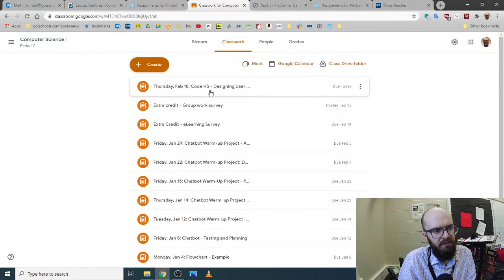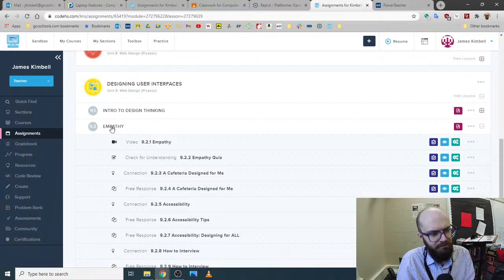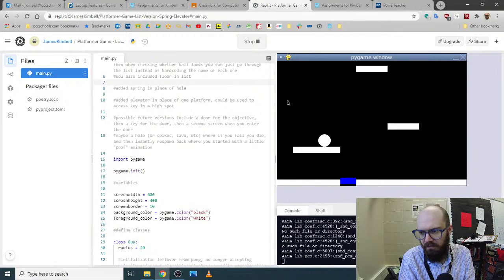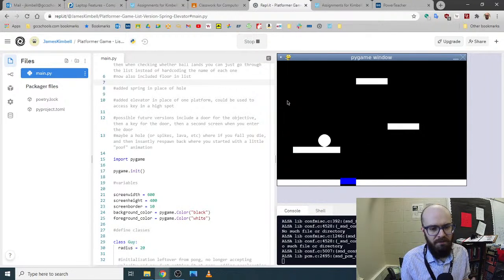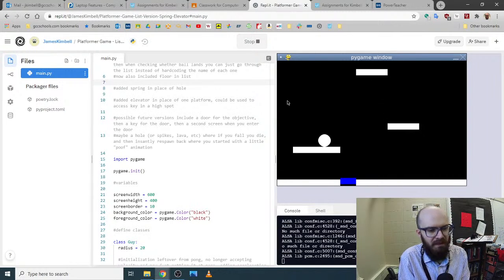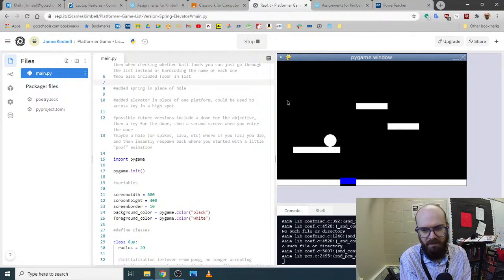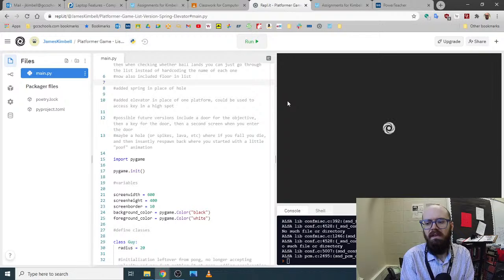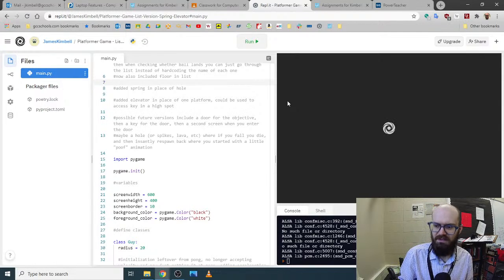CodeHS - Designing User Experience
Getting back on track with our weekly videos after the snow days